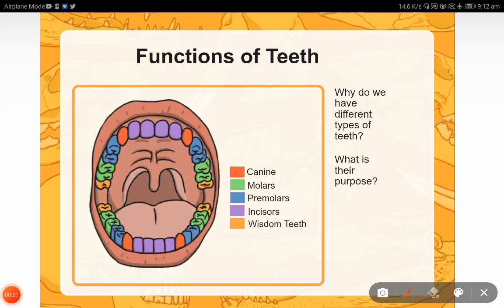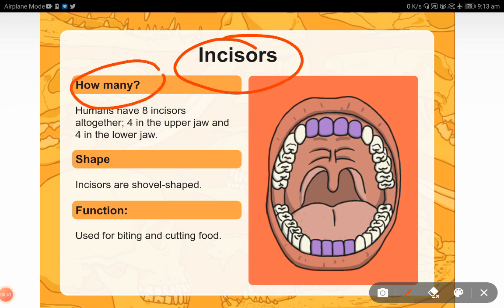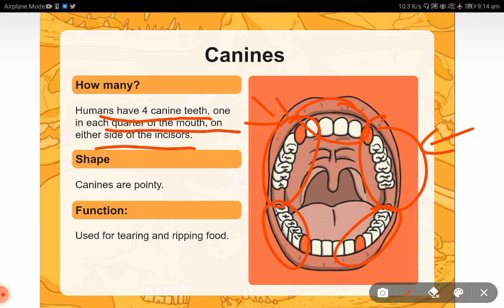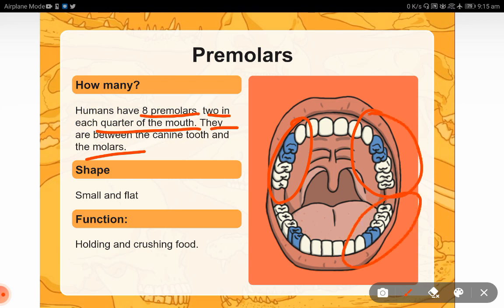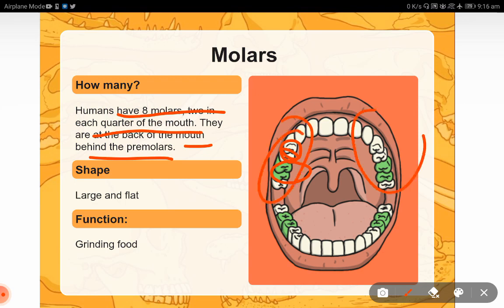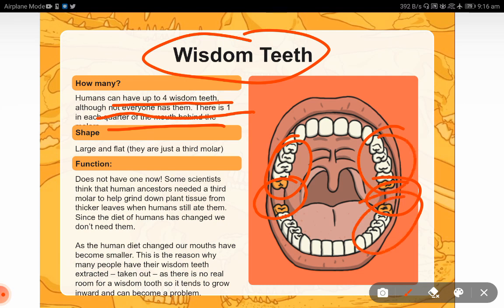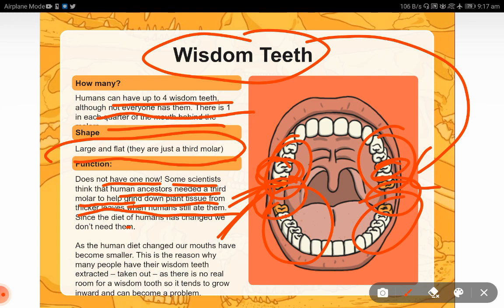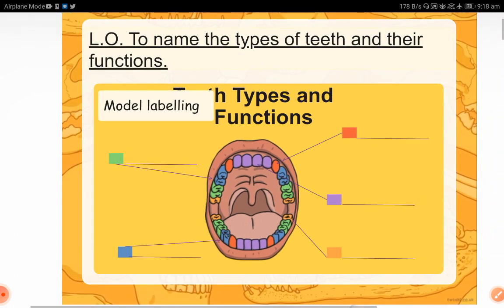Types of Teeth and Their Functions